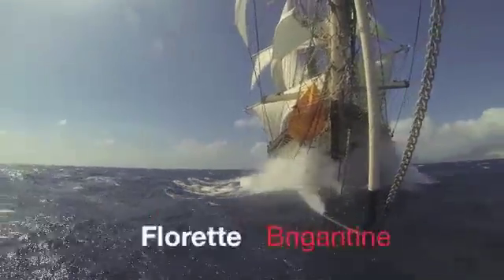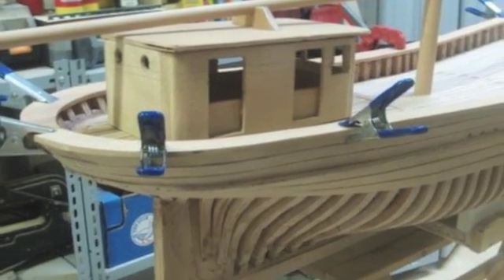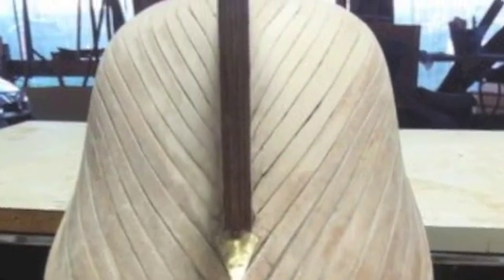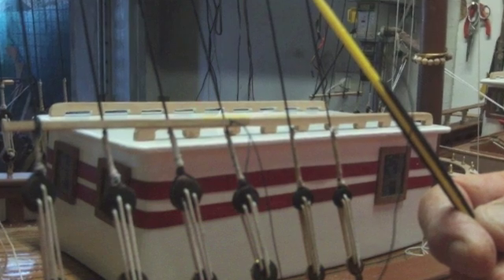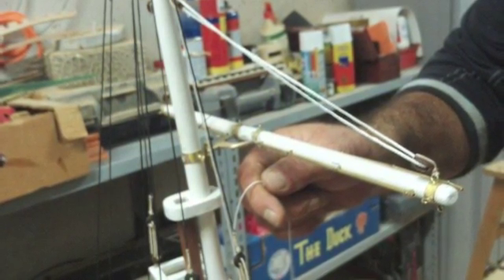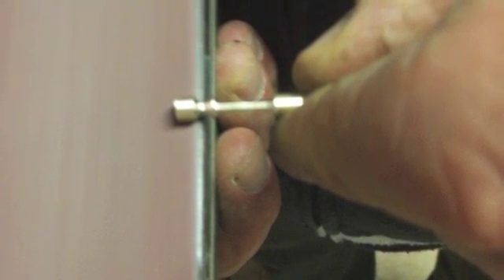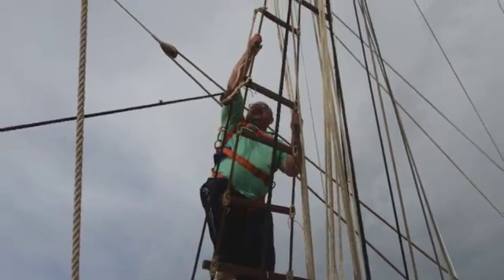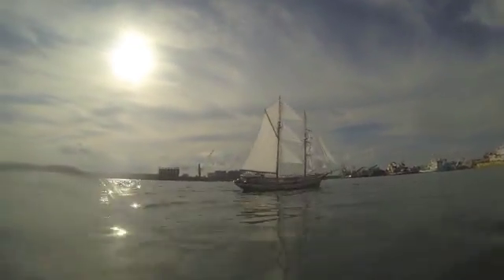Model Florette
Model Saiiing ship  -1921built  Brigantine Florette